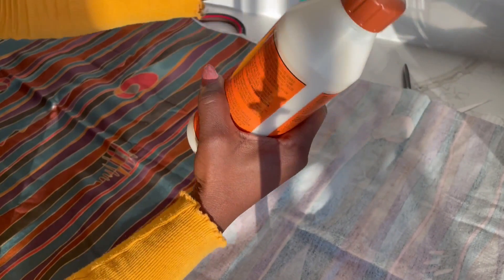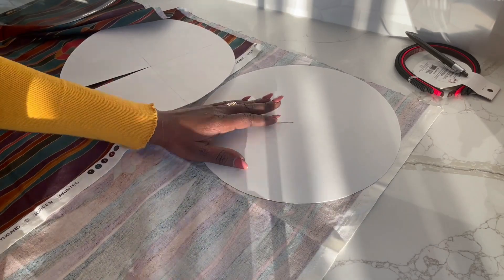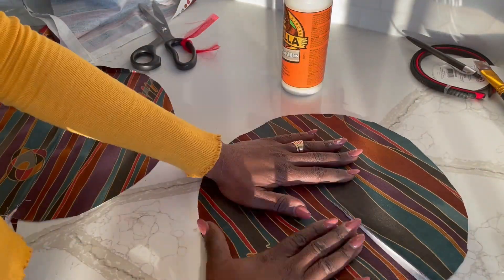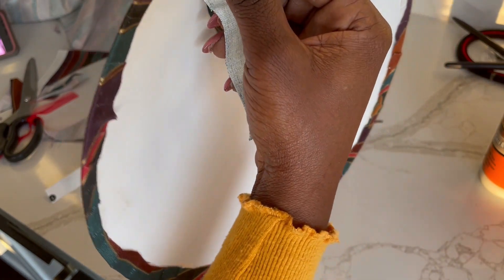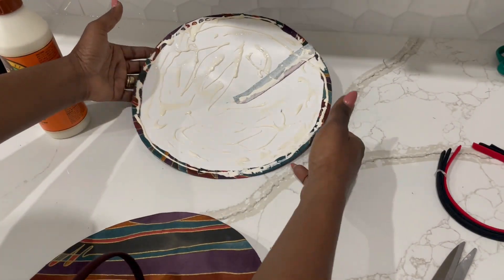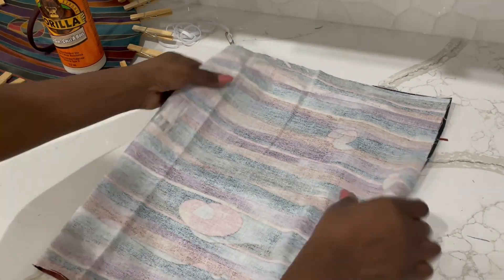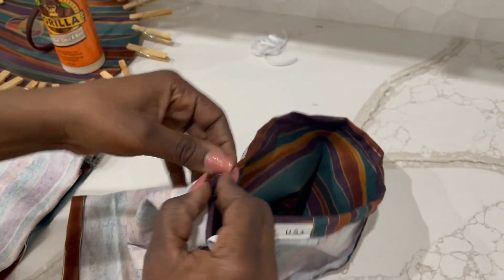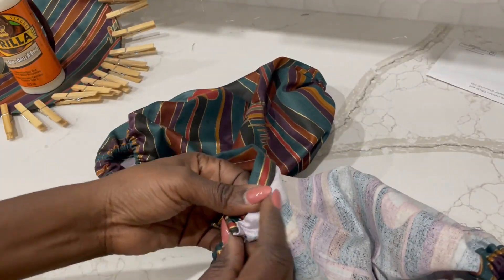DIY Stylish No Sew Fascinator: Create an Elegant Headpiece with Only 4 Materials"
Hello Everyone,
In this video I will be making a no sew stylish fascinator using 1. Fabric 2. Glue 3. Paper 4. Alice band. I will also make a very easy to make bubble sleeve

Music
YouTube creator studio Music